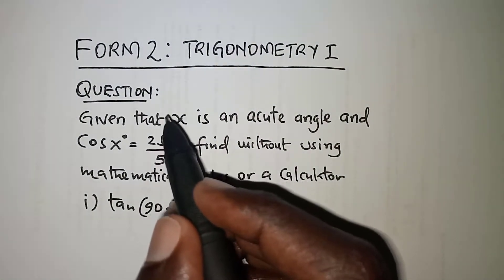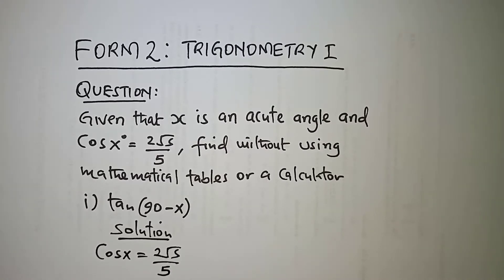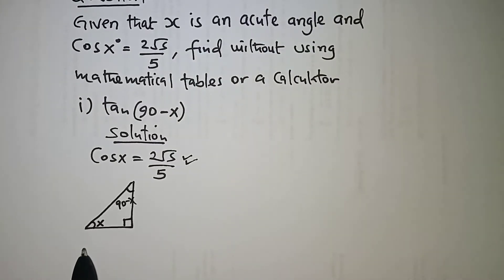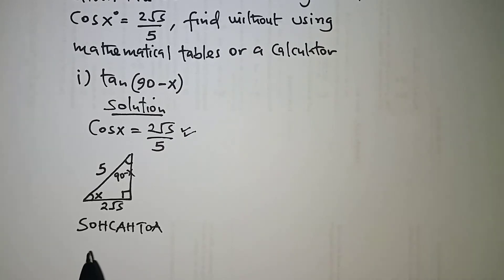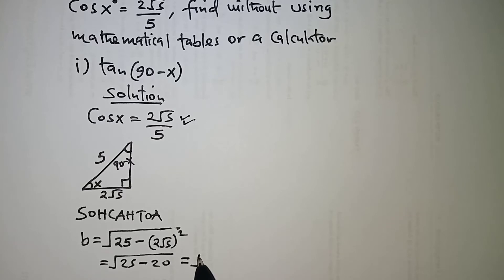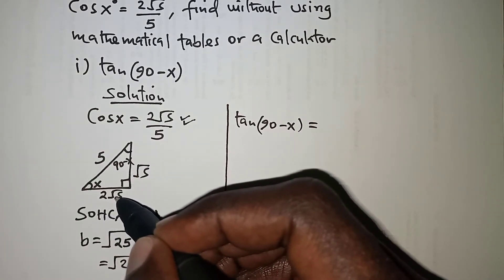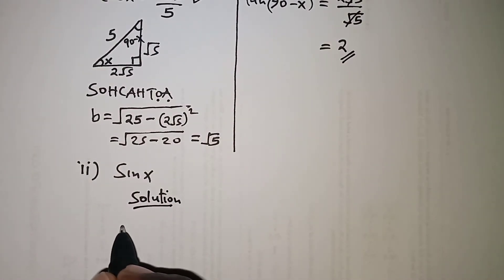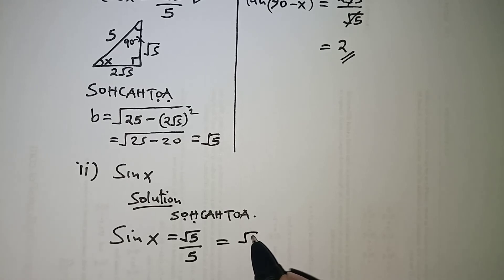FORM 2 MATH:Trigonometric equations.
Hello! in this video I will explain how to find Trigonometric ratios without a calculator or a mathematical table.